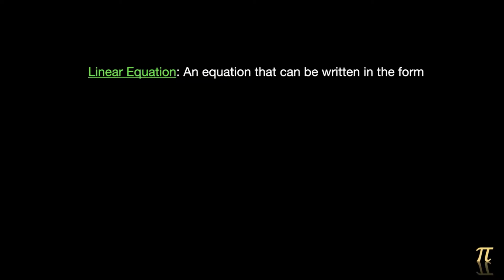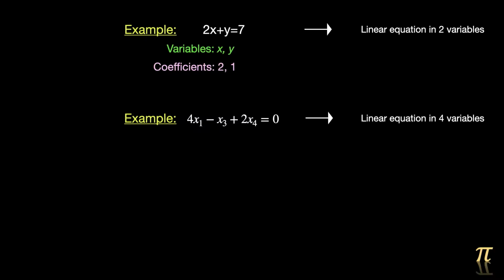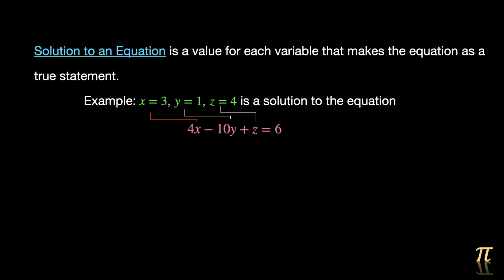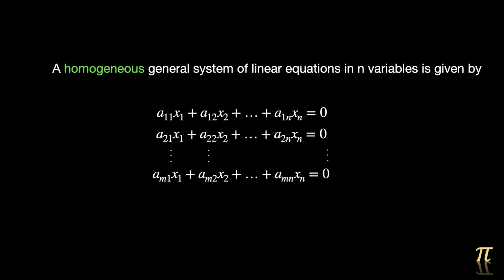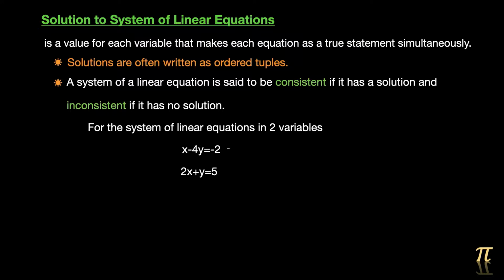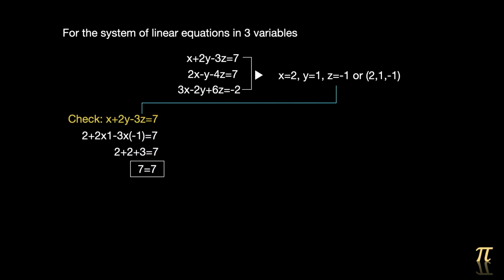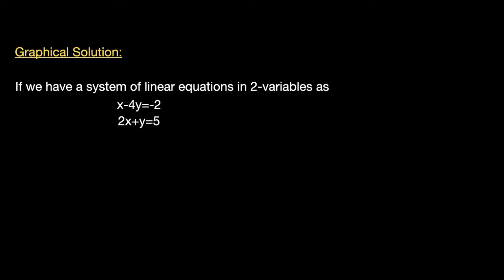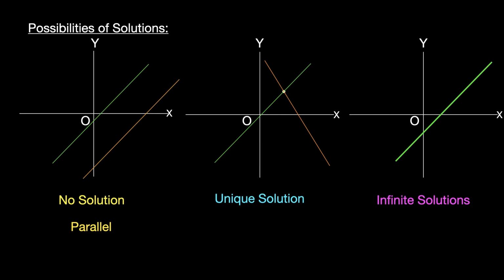Lecture 2: System of Linear Equations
Here we discuss some basics of system of linear equations with some examples.